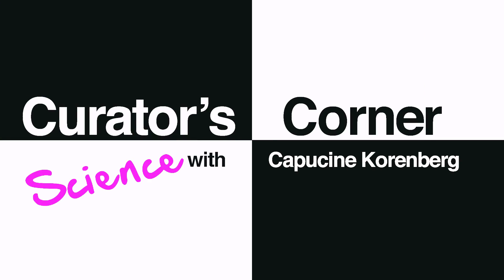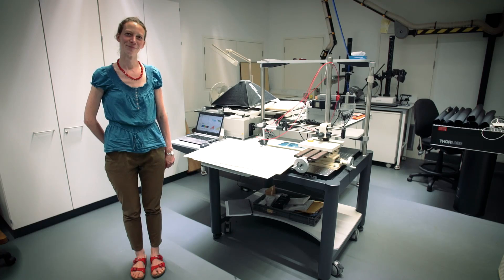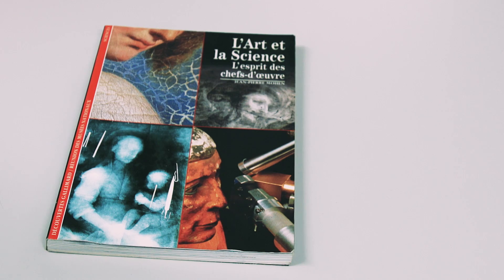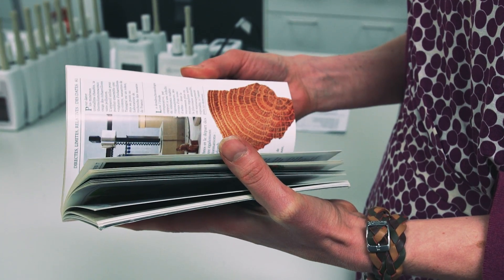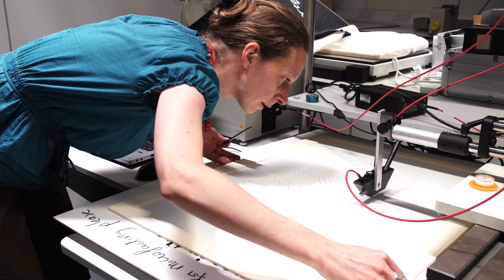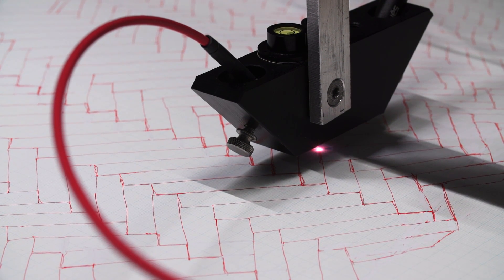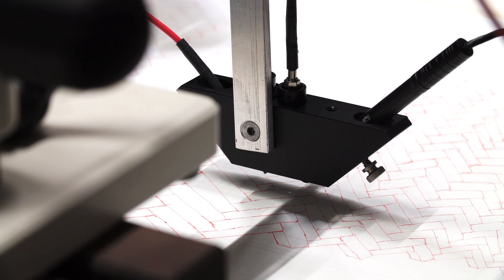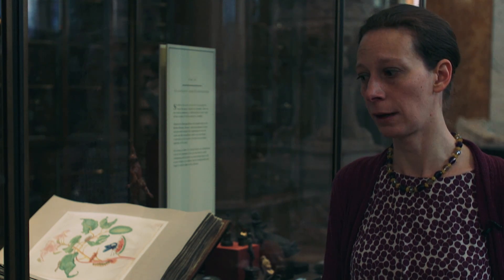Dark side of the room (British Science Week special) | Curator's Corner S1 Ep5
Have you ever wondered why the Museum’s galleries are sometimes so dark? Conservation Scientist Capucine Korenberg  enlightens us as to how extreme light exposure can damage objects.

Curator’s Corner is the British Museum’s first YouTube series, and was selected from a number of potential series proposed by the Museum in December 2015

New episodes of Curator's Corner come out every month.

Roux Malherbe: Director, Producer, Camera, Editor